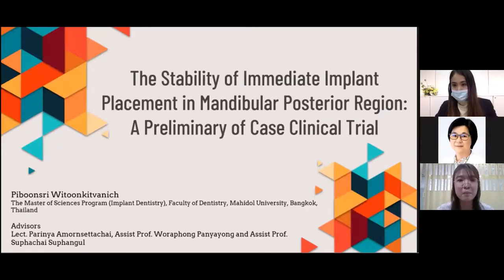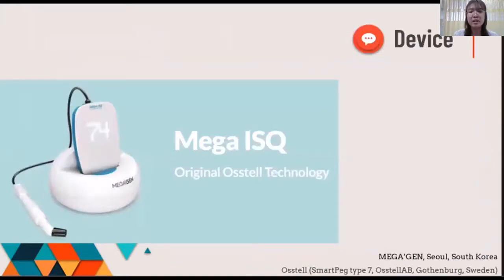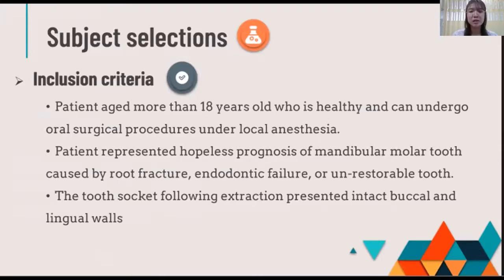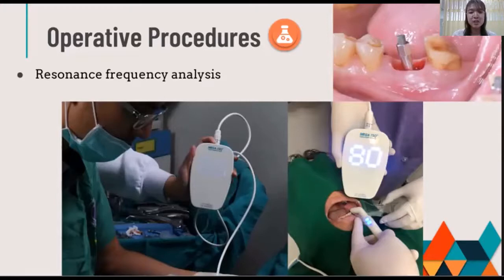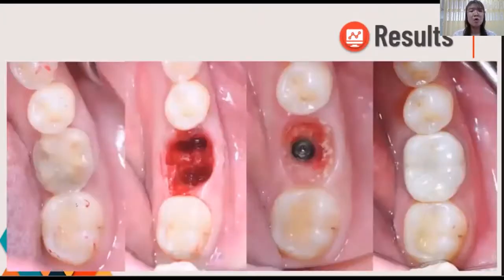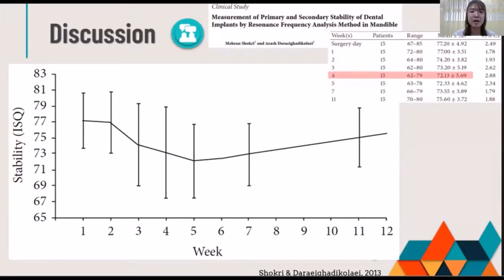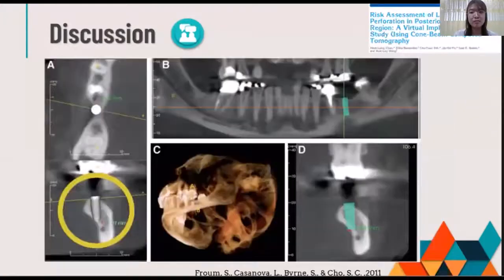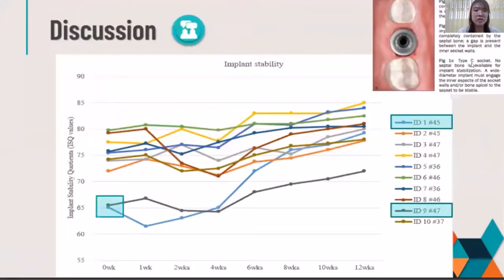IN21-048 Piboonsri Witoonkitvanich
The Stability of Immediate Implant Placement in Mandibular Posterior Region: A Preliminary of Case Clinical Trial